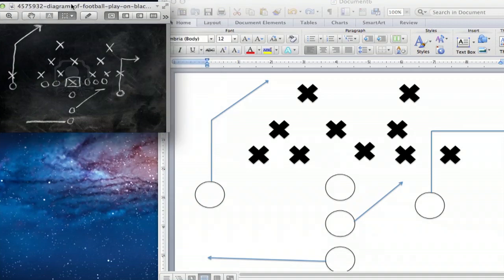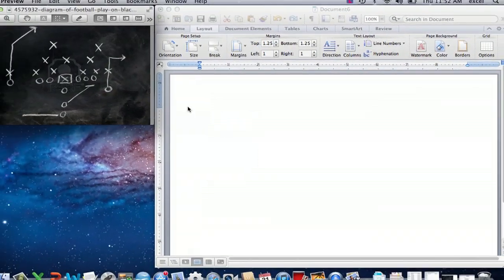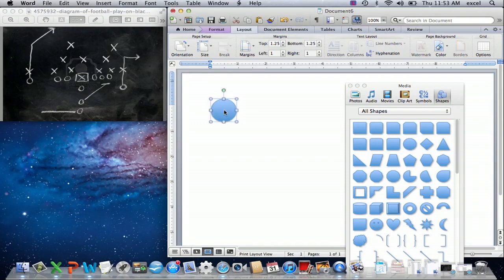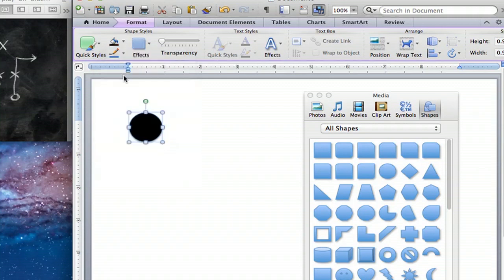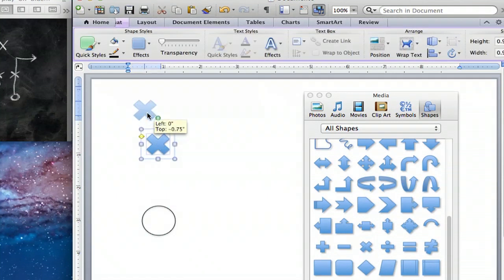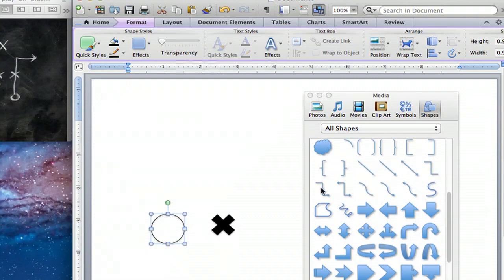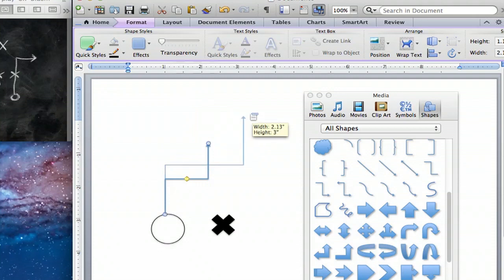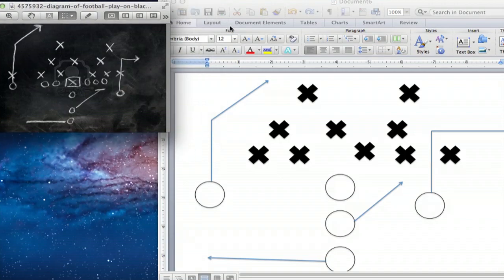How to Use Microsoft Word to Create a Football Playbook : Using MS Word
Using Microsoft Word to create a football playbook is something that you can do using templates found on the Internet. Use Microsoft Word to create a football playbook with help from an experienced software professional in this free video clip.